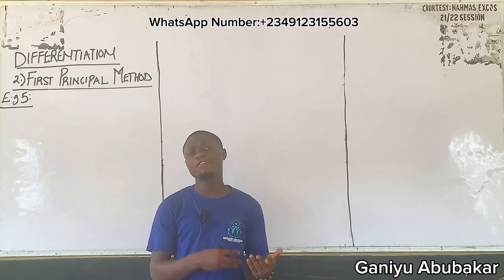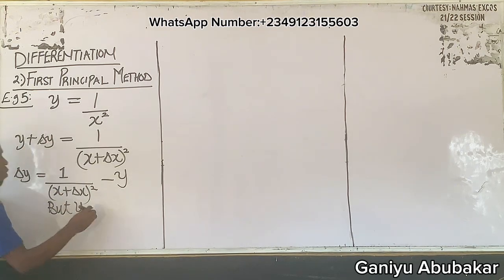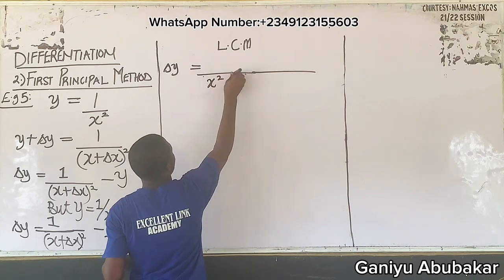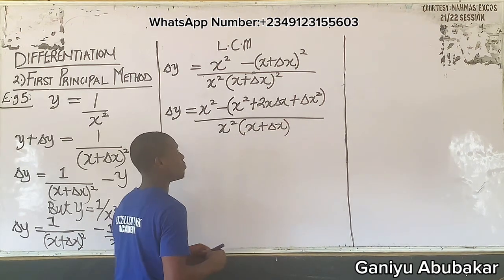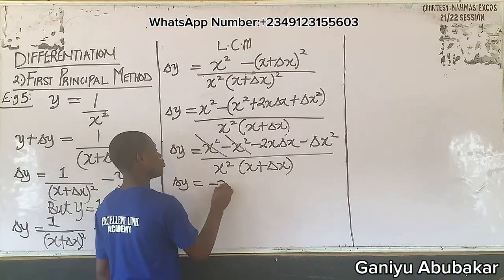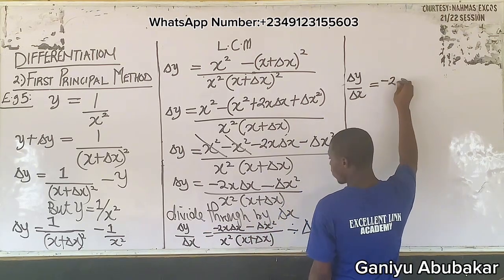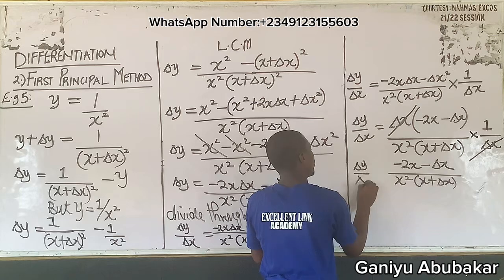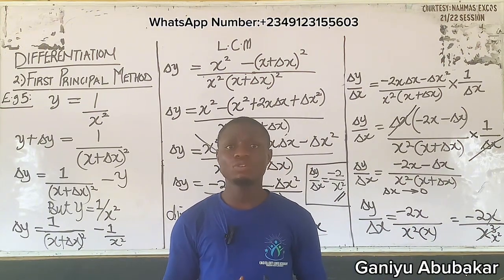First Principle Method Of Differentiation | Example 5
In this video, we'll explore the fundamental concept of differentiation from first principles. We'll start from the basics and use the limit definition of a derivative to derive the first principle method of differentiation.

You'll learn how to apply this powerful technique to find the derivative of any function, and understand the underlying mathematical concepts that make it work. Whether you're a student looking to improve your calculus skills or a teacher seeking to provide additional support to your students, this video provides a comprehensive and engaging introduction to the first principle method of differentiation.

Topics covered include:

- The limit definition of a derivative
- The first principle method of differentiation
- How to apply the first principle method to different types of functions
- Examples and practice problems to help reinforce your understanding

So, let's get started and build a strong foundation in calculus together!"

Need tutor ?
Send me a direct message to my WhatsApp